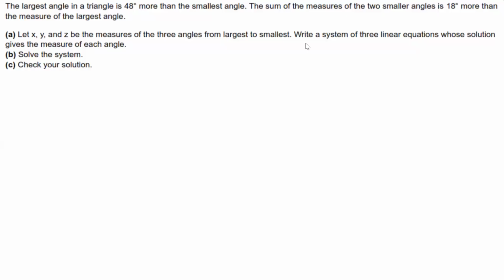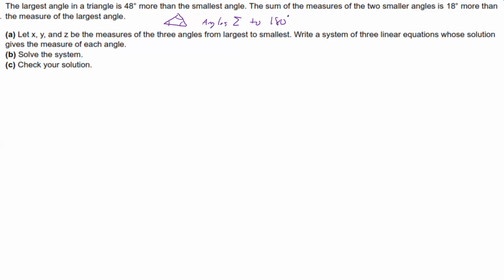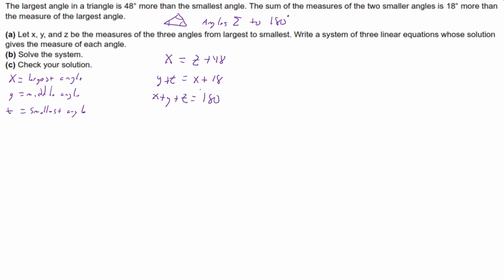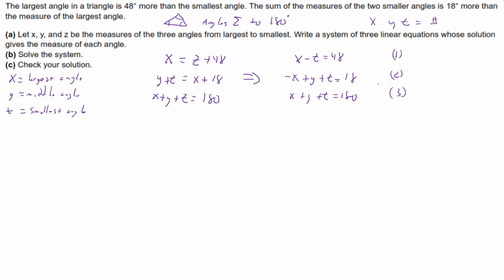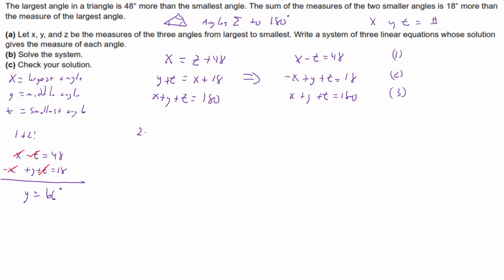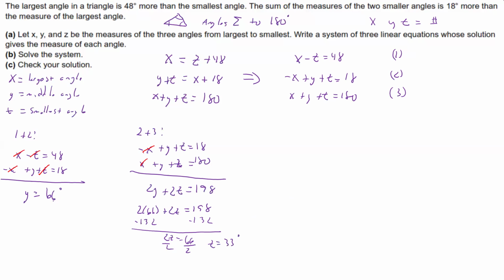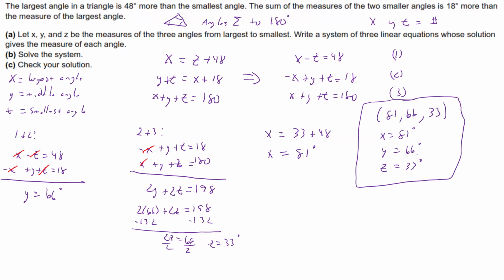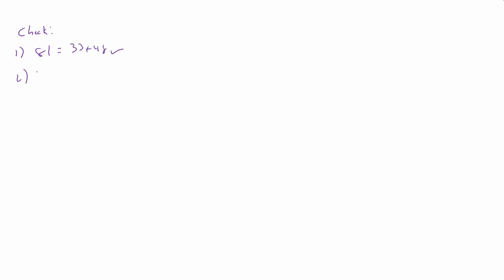Section 9.1 Exercises Pt VIII